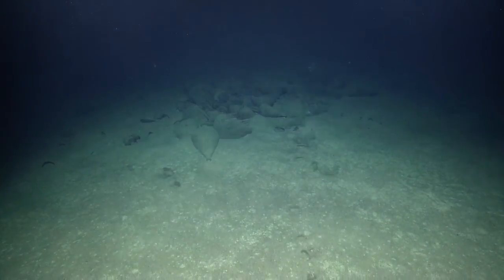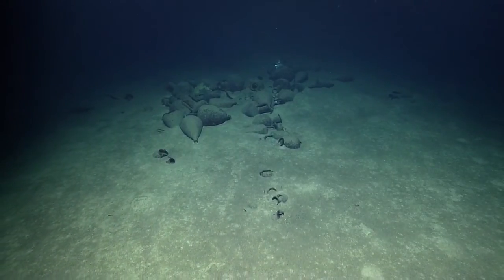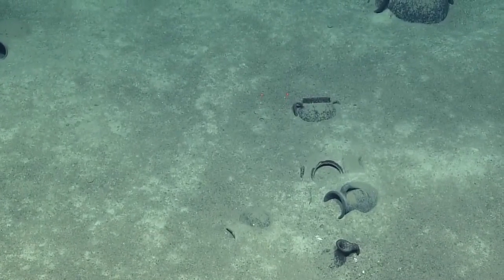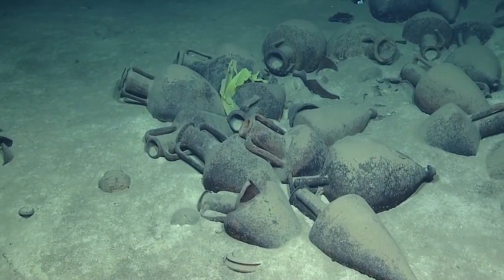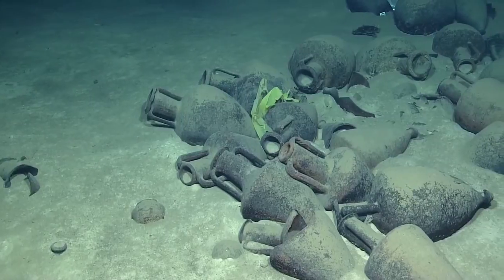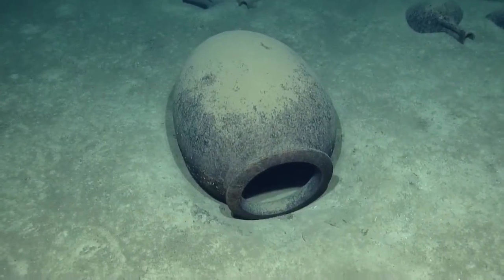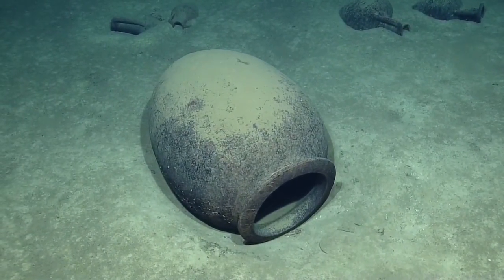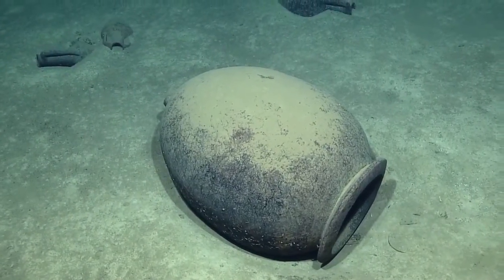Mediterranean Shipwreck: Eratosthenes C | Nautilus Live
In this highlight video from August 22nd, 2012, the Nautilus team discovers Eratosthenes C, a 2,300-2,500 year old shipwreck on the Eratosthenes seamount.